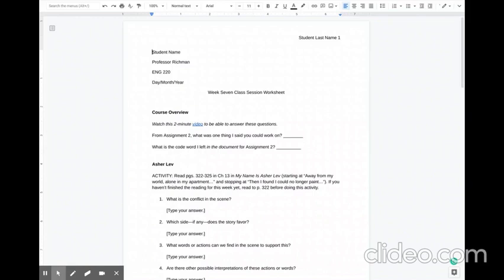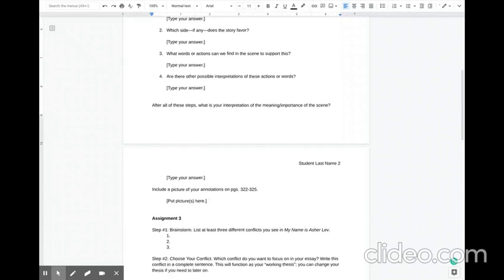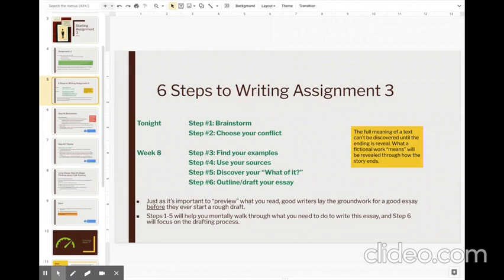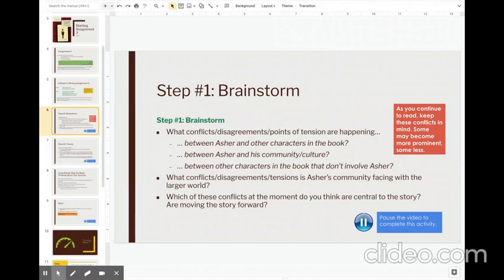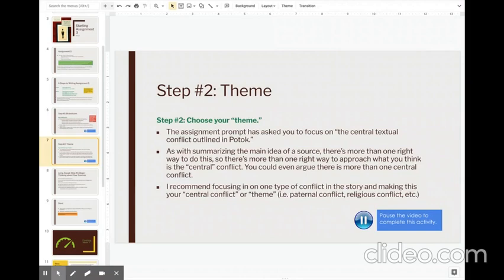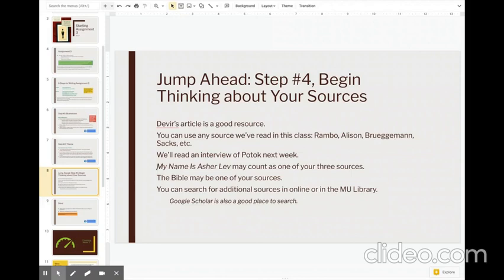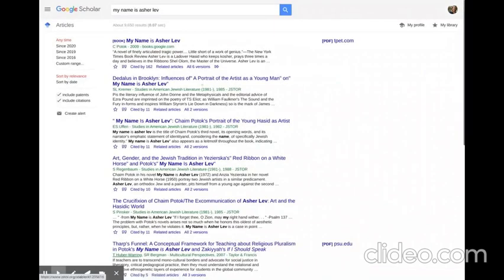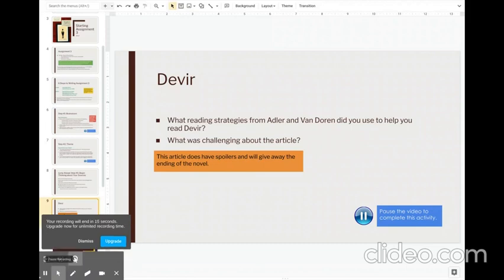Week Seven Class Session_ENG 220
0:00 -- Assign 2 Feedback
0:41 -- Reading Activity
1:45 -- Assign 3 Instructions
3:05 -- 6 Steps for Writing
4:17 -- Step #1
5:44 -- Step #2
6:38 -- Your Sources (Step #4)
8:28 -- Google Scholar
10:13 -- Devir